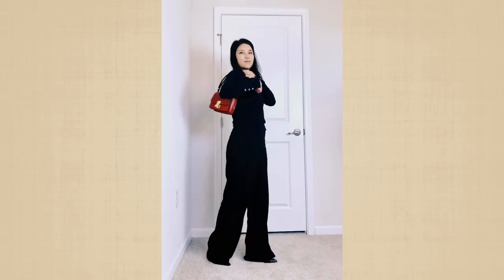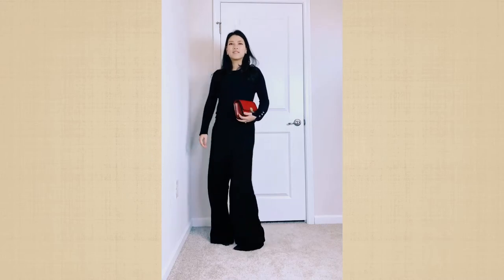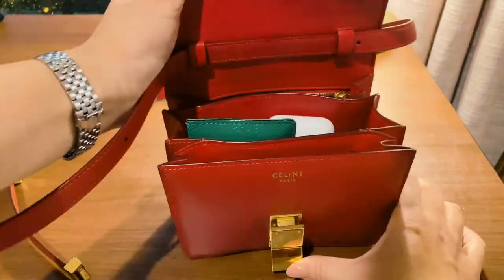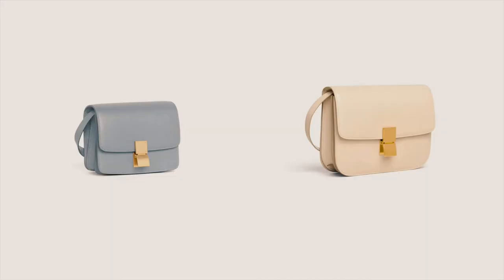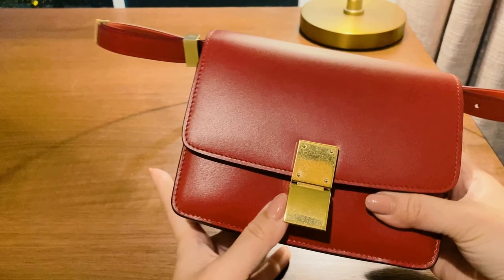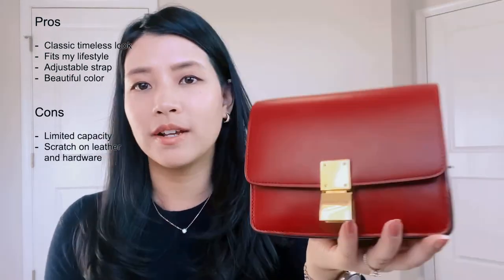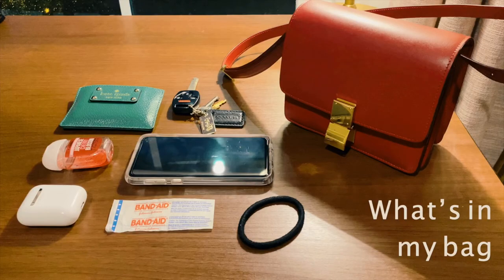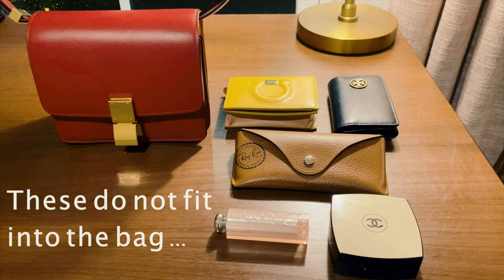Celine Small Classic Box Bag Review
Hi friends, I am very excited to share with you the Celine small classic bag in box calfskin. I picked up this beautiful red color bag up and have been using it nonstop.